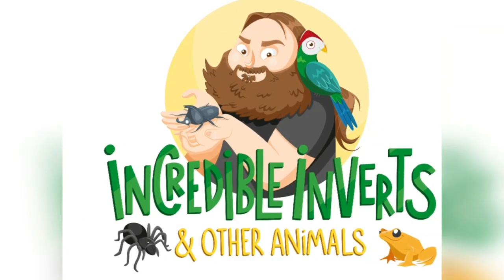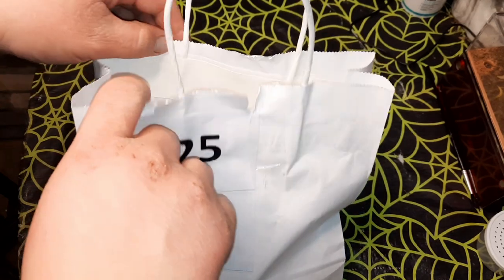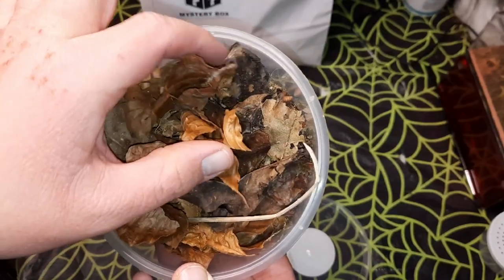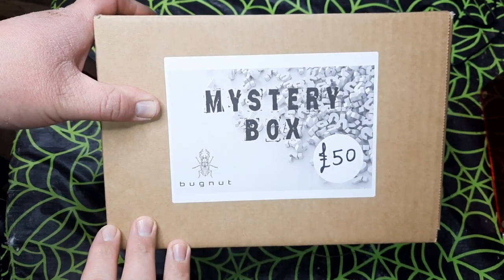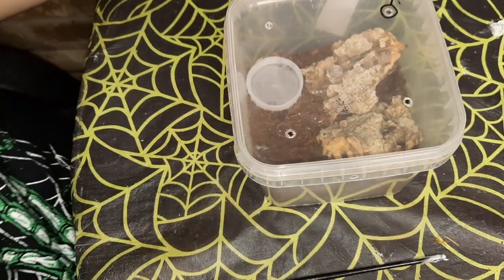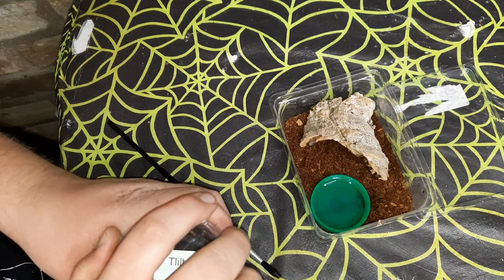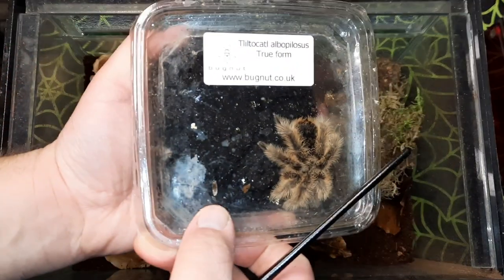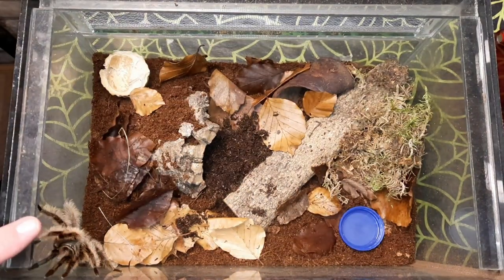Double Mystery box | Unboxing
In this video I unbox two mysteries first a mystery bag from Micro Exotics and box from Bugnut.